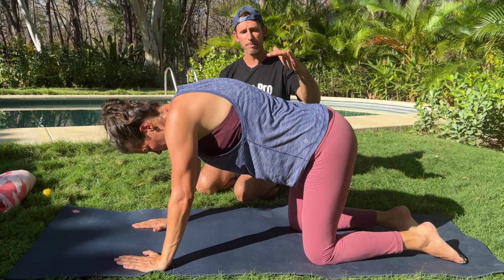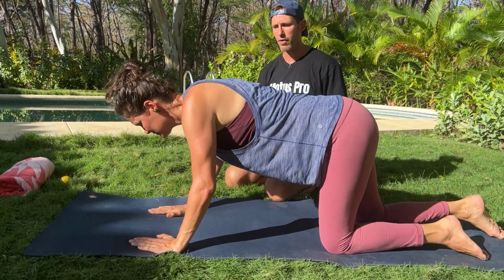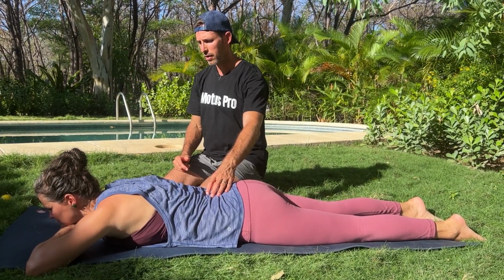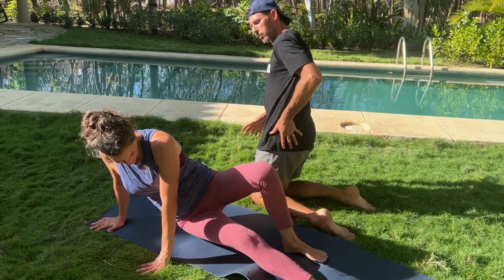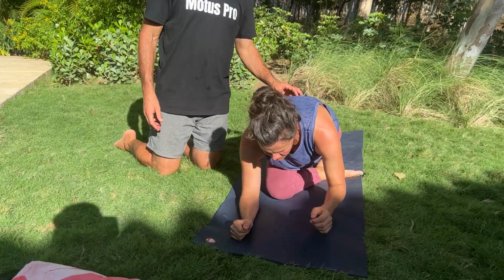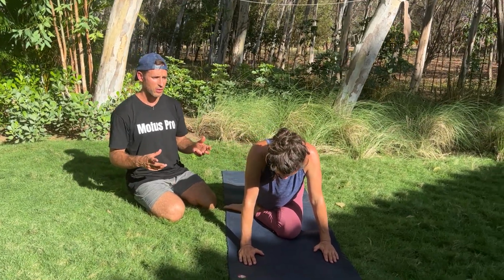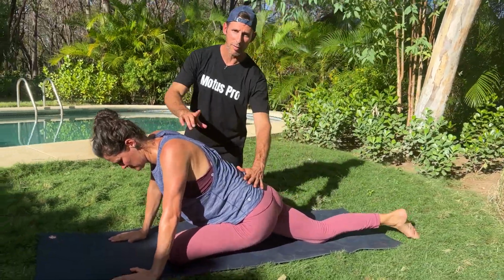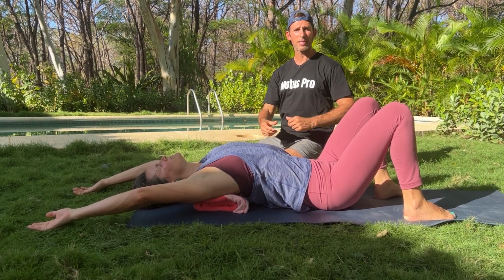5 min. Low Back Routine